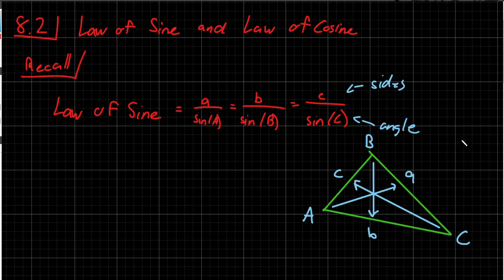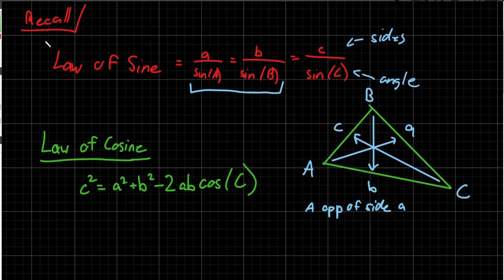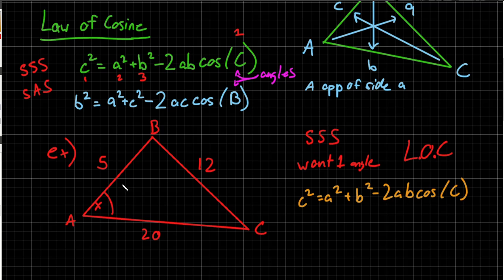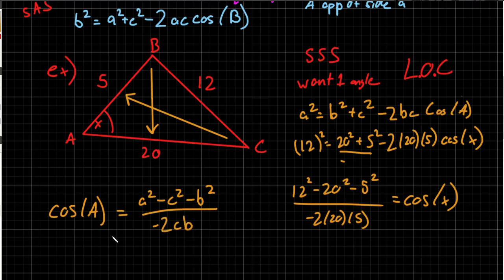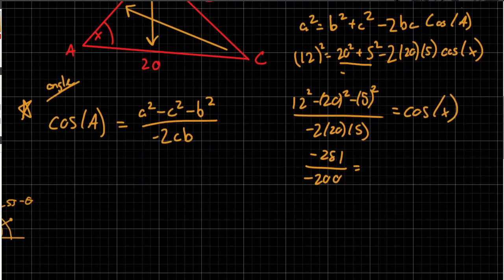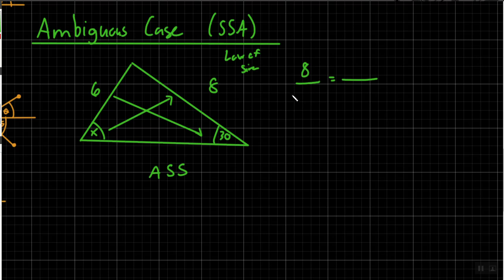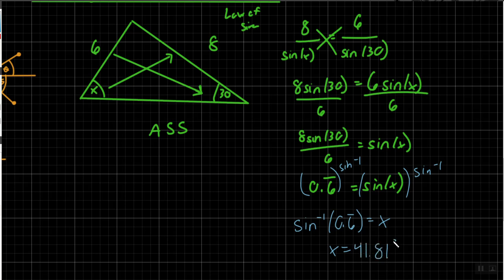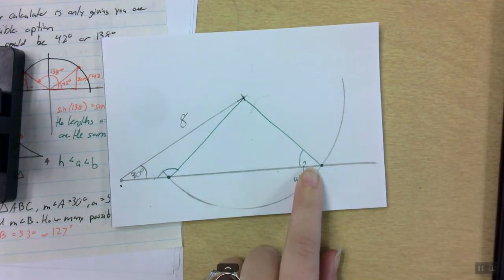1st Hour Algebra 2 (5/5/26) Lesson 8.2.1 Law of Sine and Law of Cosine